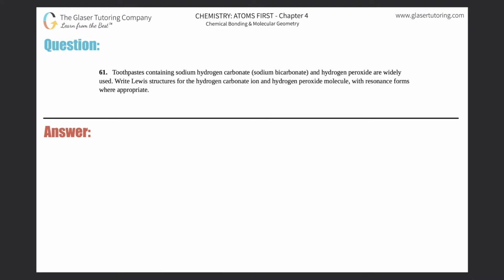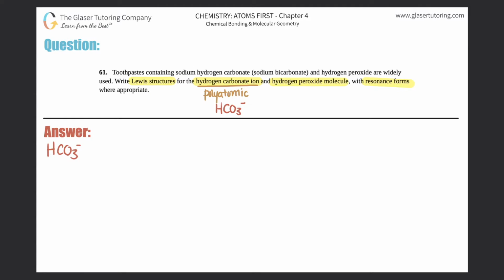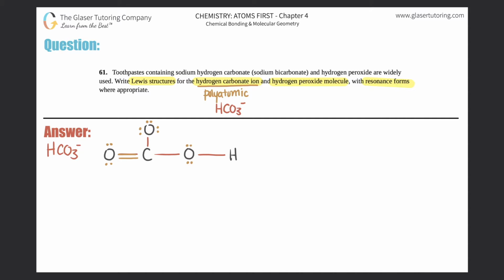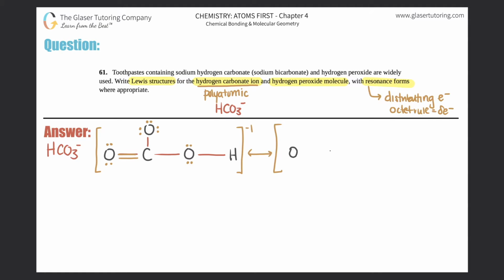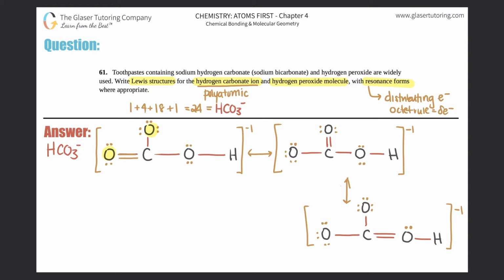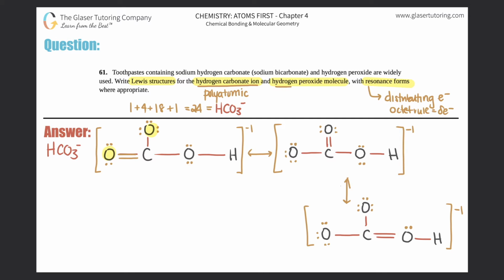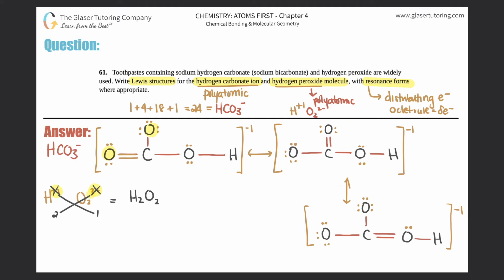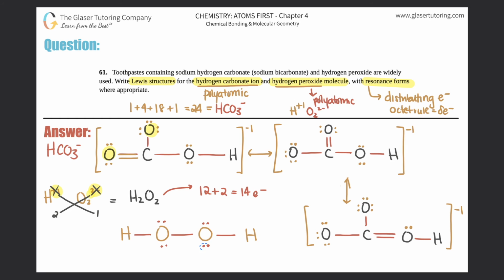7.50 | Toothpastes containing sodium hydrogen carbonate (sodium bicarbonate) and hydrogen peroxide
Toothpastes containing sodium hydrogen carbonate (sodium bicarbonate) and hydrogen peroxide are widely used. Write Lewis structures for the hydrogen carbonate ion and hydrogen peroxide molecule, with resonance forms where appropriate.